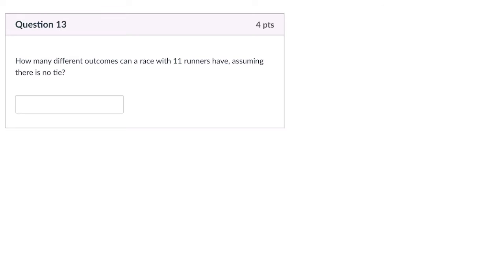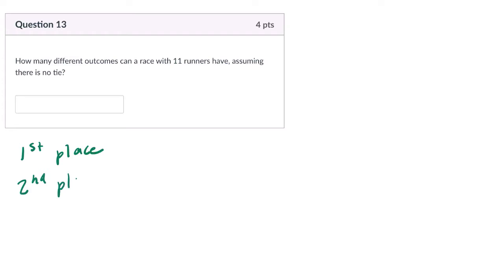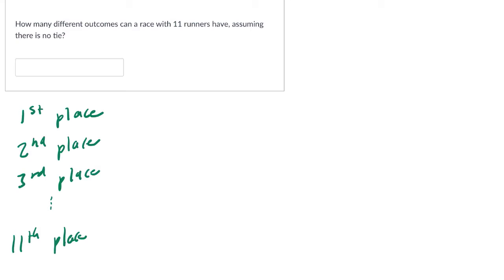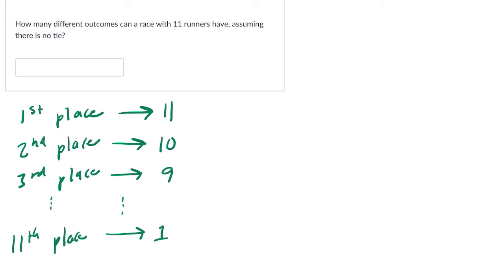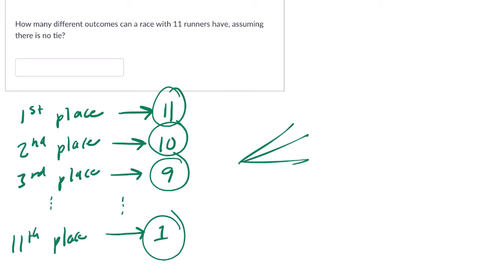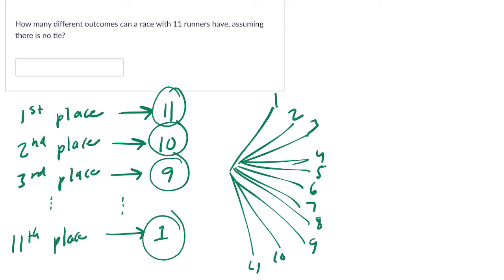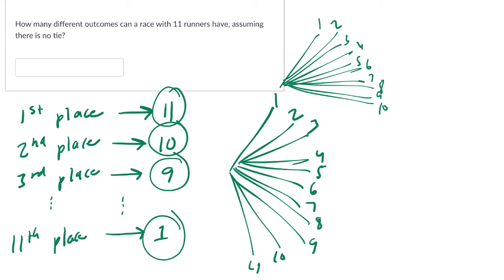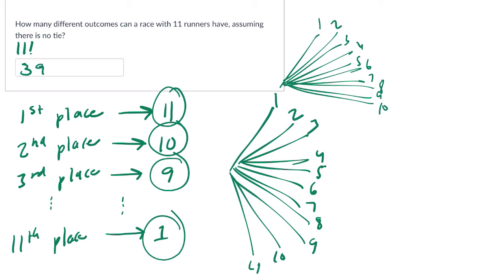Probability Test FCP 1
In this video, we look at a problem dealing with permutations and the fundamental counting principle.